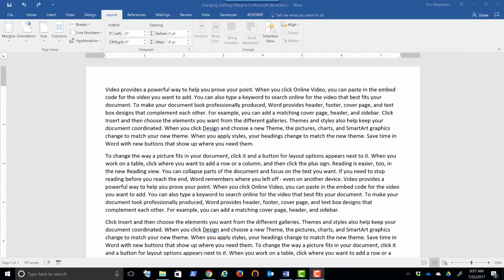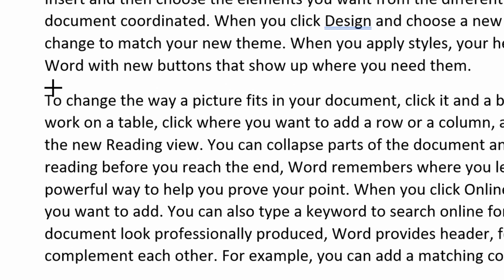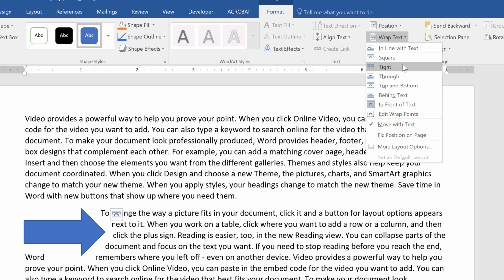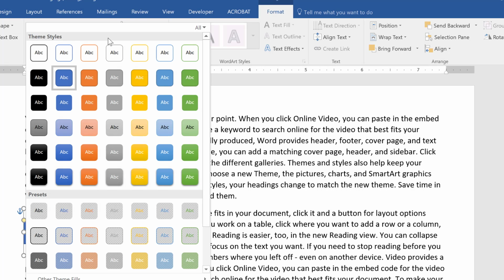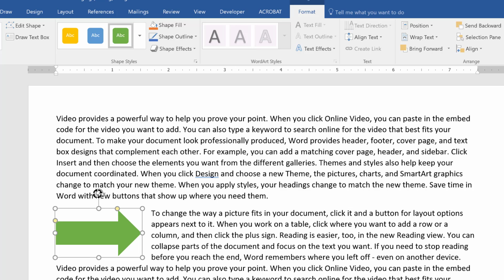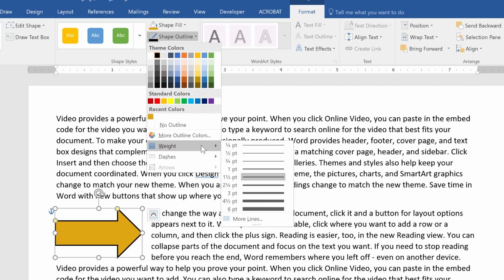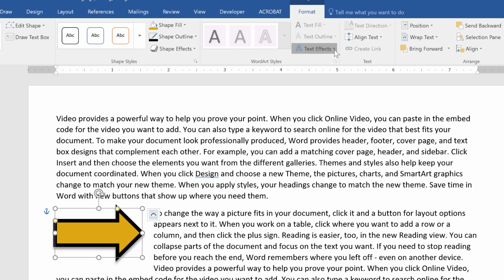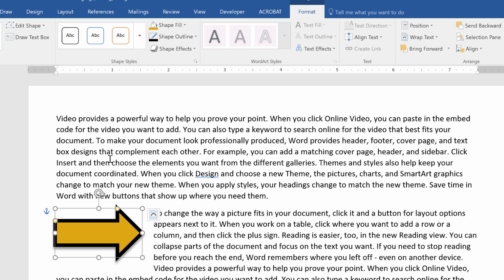Working with Shapes in Microsoft Word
In this video, I demonstrate how to insert, edit, move, position, and modify colors in shapes.